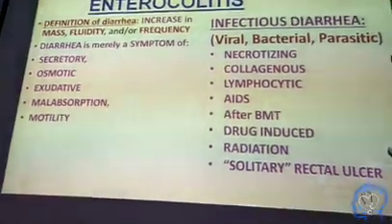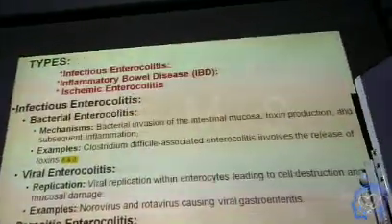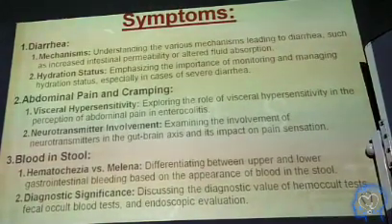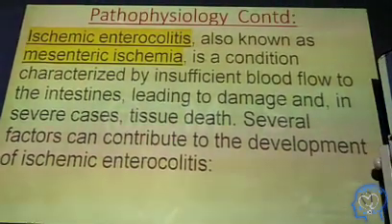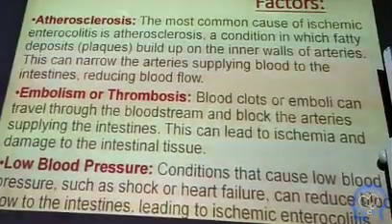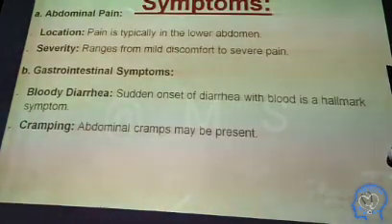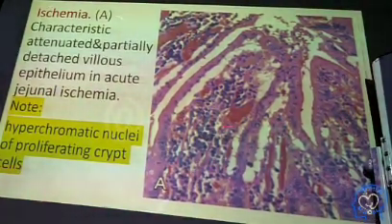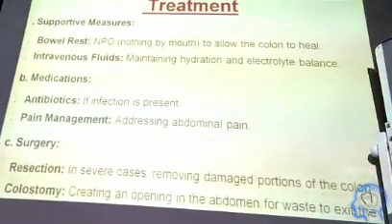What is Enterocolitis? How to Define and what are its Types? 🤔pathology lecture